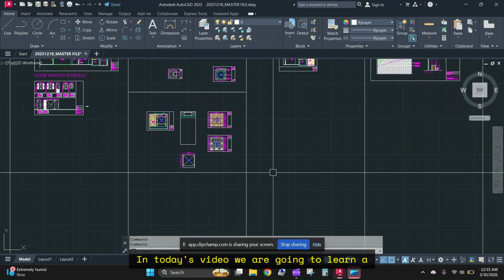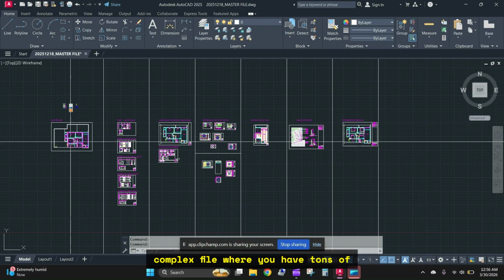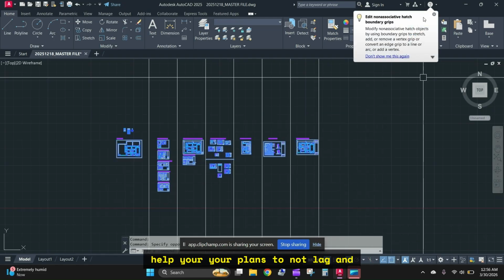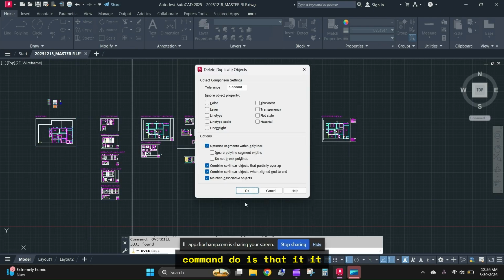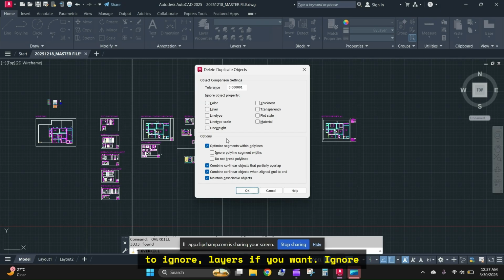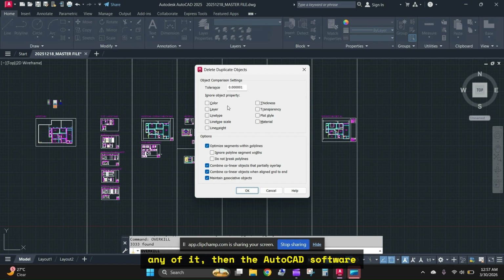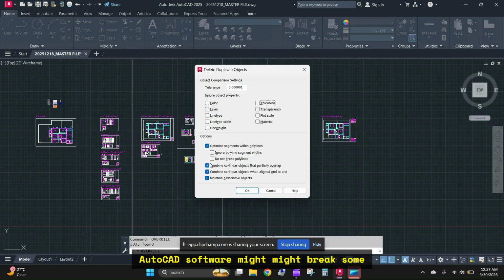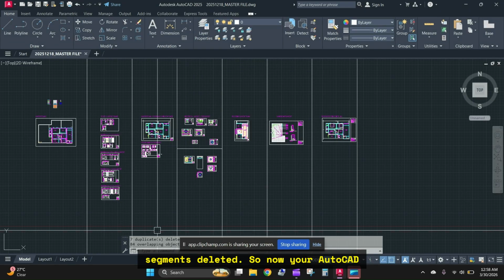Perfectly clean your Autocad files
In this video you are going to learn about a very useful command named OVERKILL that will help you in many different ways